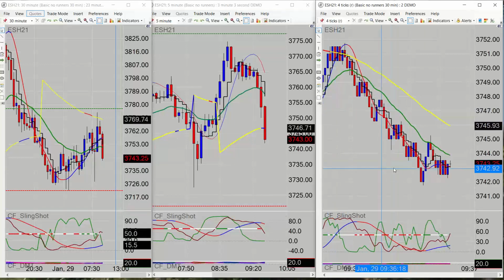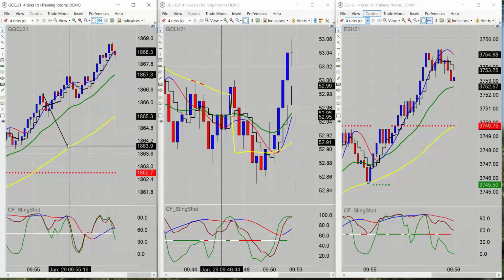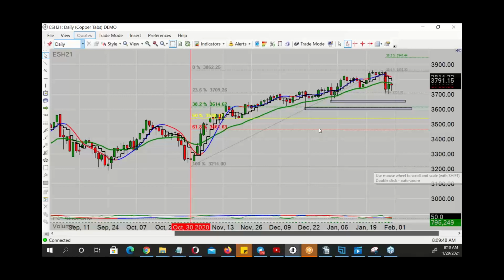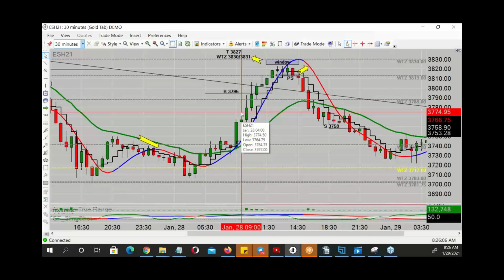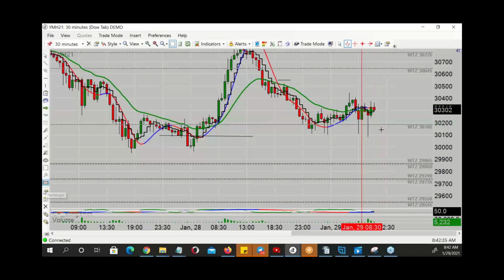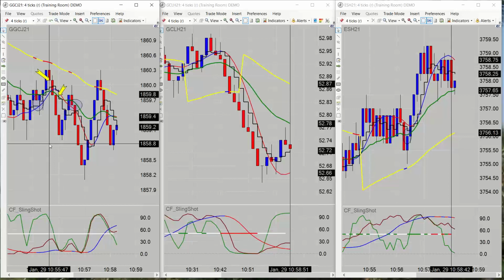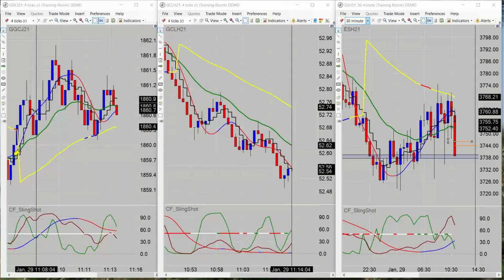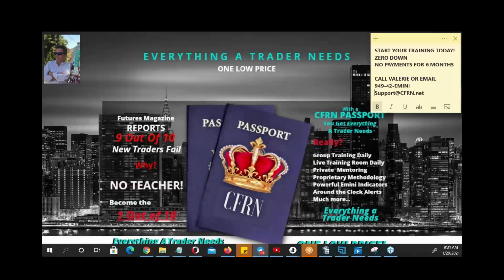Emini Multiple Time Frame Live Training Session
Members Only will now have access to 2 Live Training Rooms. In the original room, we will continue to teach our underlying strategy as a mechanical method. In the new room, Valerie and DeWayne will teach you how to trade the Alerts using Multiple Time Frames. In the process, you will learn to find these very same, high probability, low risk, trade opportunities.

EminiFuturesTrading.com. Tune in M-F from 12-2:00pm Eastern for the longest-running Daily Live Emini Show on the Internet. We are now in our 2nd Decade of Broadcast History.

Use of all CFRN Products and Services signifies you have read all CFTC Required
Trading is risky. You can lose all of your money and then some.  PAST PERFORMANCE IS NOT NECESSARILY INDICATIVE OF FUTURE RESULTS.

Bring 'em.

This is neither a solicitation nor an offer to Buy/Sell futures. No representation is being made that any account will or is likely to achieve profits or losses similar to those discussed on this web site. The past performance of any trading system or methodology is not necessarily indicative of future results.or methodology is not necessarily indicative of future results.